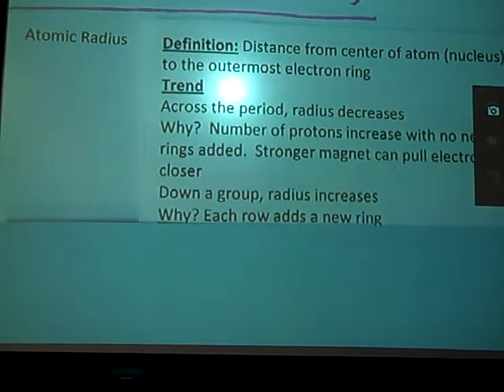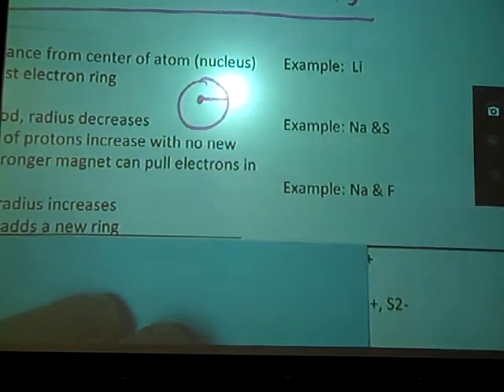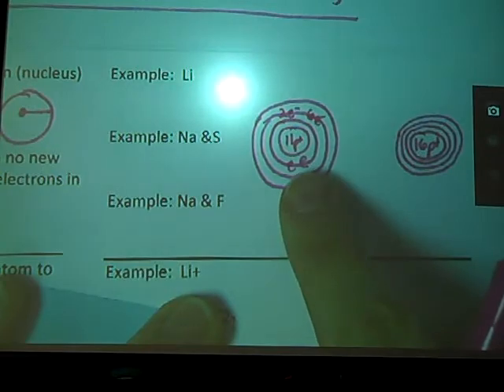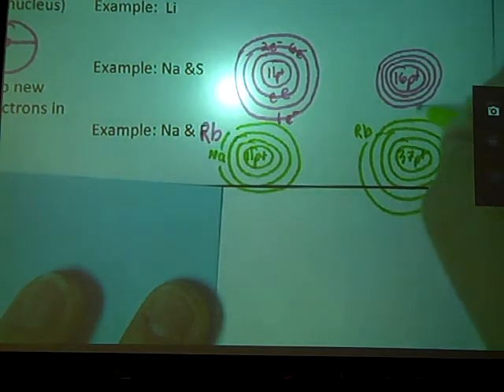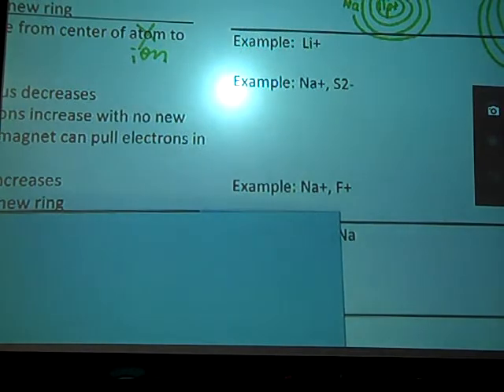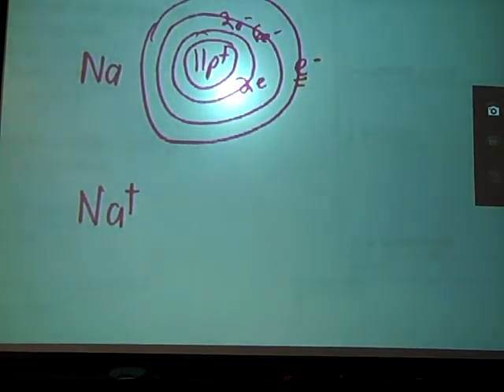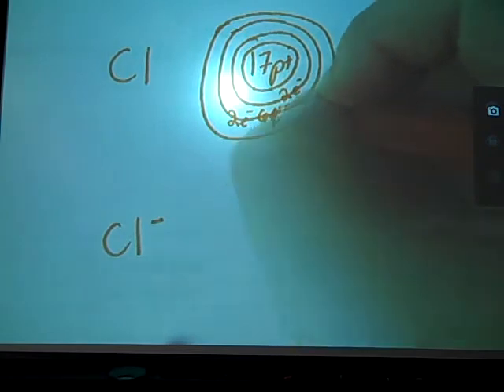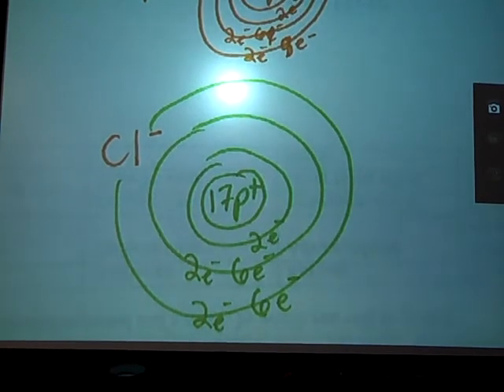Atomic and Ionic Radius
The title is self-explanatory :)  This video covers the trends of atomic and ionic radius as well as comparing ions and atom sizes.